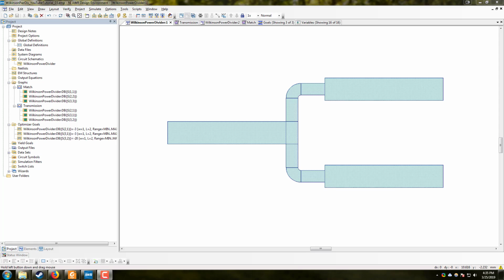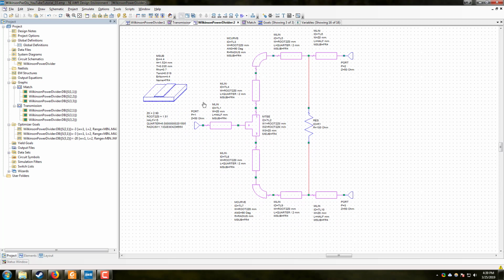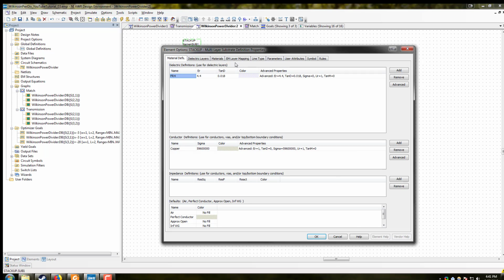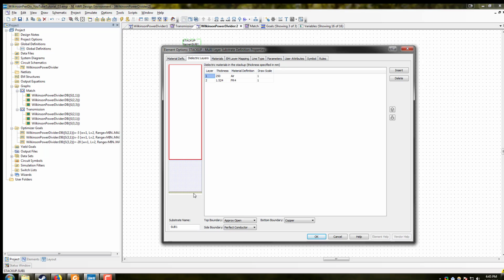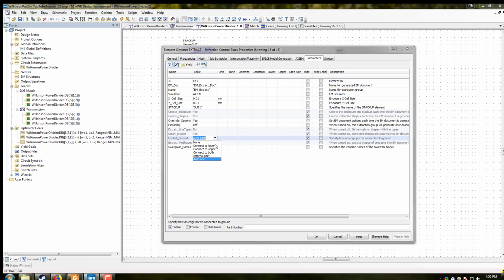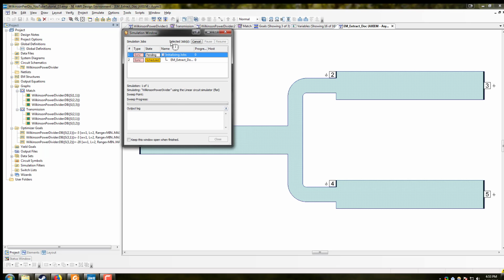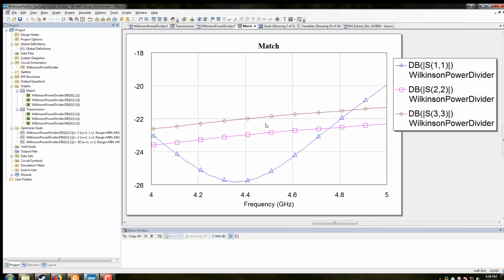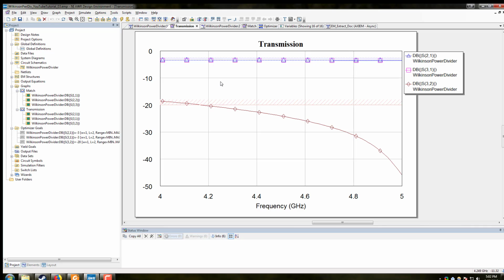How to EM Simulate Microwave Circuits using NI AWR Microwave Office (Tutorial 3 of 3)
Learn the basics of how to perform EM simulations for microwave circuits in AWR MWO using the AXIEM 2D Simulator via the Method of Extractions. You will design a basic 2-way Wilkinson power divider and graph the pertinent S-parameters to analyze the circuit.